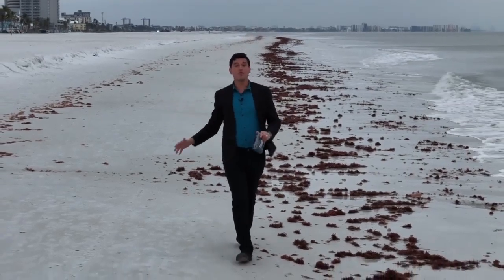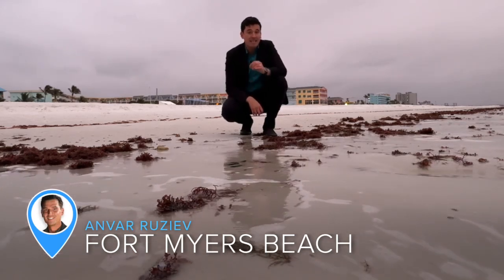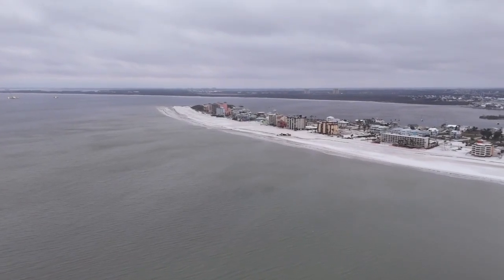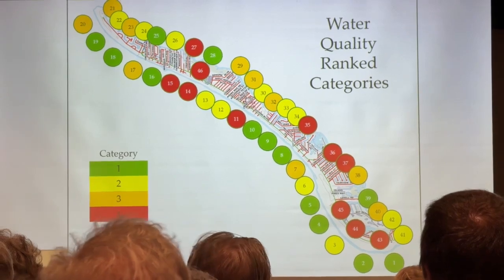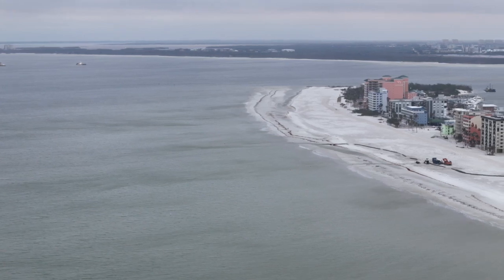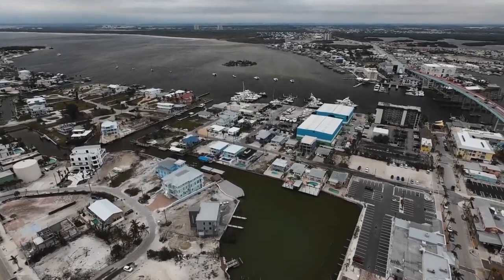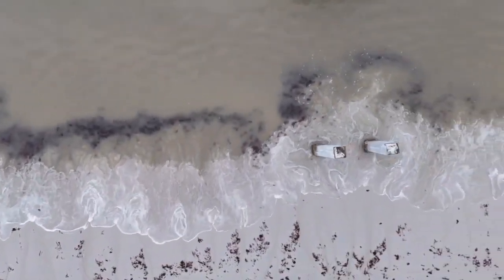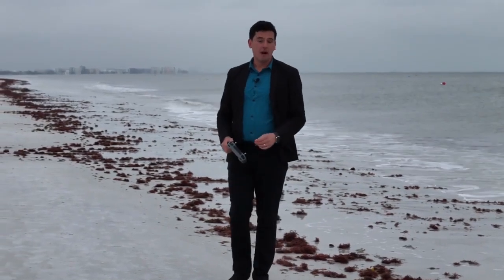"What's in the Water?" F.G.C.U. study reveals state of Fort Myers Beach waterways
Over 50 volunteers joined a five-year effort, testing island waters for signs of nutrient pollution, algae growth, and the cause of red tide.